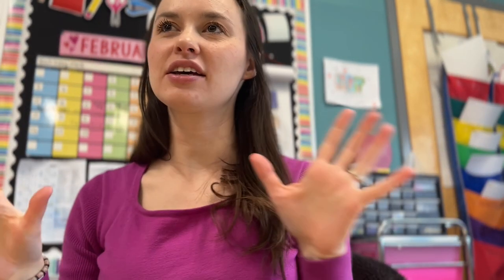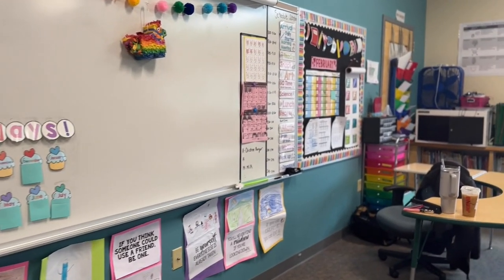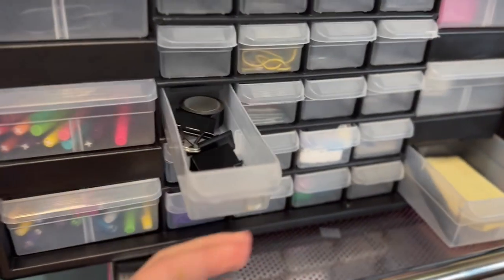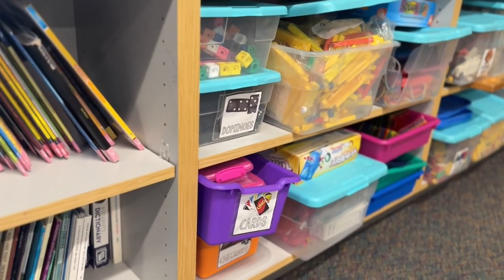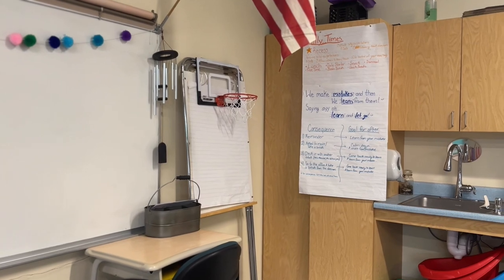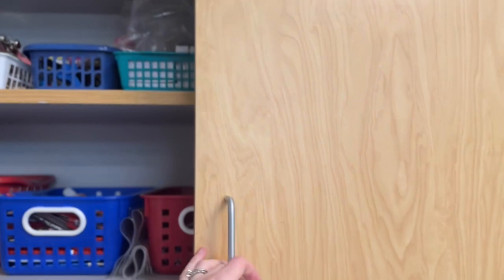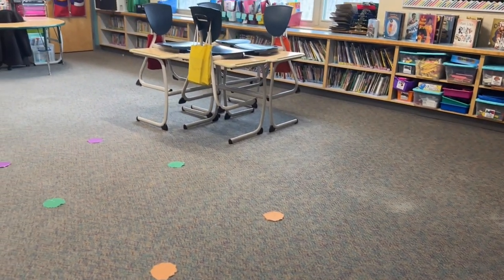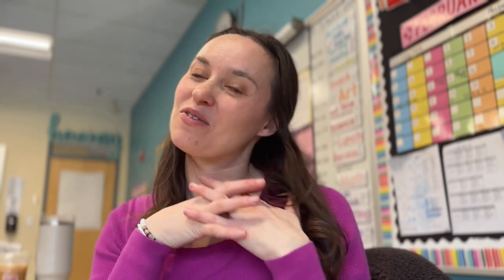THIRD GRADE CLASSROOM TOUR / seventh year teacher & class organization, realistic mid year 2023 tour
Yay! Thank you for being here and for watching this week's video!  If you are new here, my name is Victoria and I am a third grade teacher in Maine. In today’s video you get a peek into my third grade classroom. Please ask any and all questions you have!

Teacher Toolbox:
Pencil Sharpener

Let me know what other videos you'd like to see from me! Whether that be more week in my life vlog-style videos, day in my life in videos, Mom vlogs, Teacher vlogs, or lifestyle vlogs in Maine. In teacher vlogs let me know if you’d like specific topics to be discussed like math stations, reading stations, writing instruction, science of reading, morning meeting, classroom management, classroom organization, student teaching tips, new teacher tips, etc. With motherhood let me know if you’d like to see more routine videos, one year old activities, day in the life with a toddler, what my toddler eats in a day, etc. Let me know if you'd like to see more finance videos on budgeting, saving on a teacher salary! Or more videos of me trying new things for a week, whether that be new skills or habits.I also love minimalism, and slow living videos as well! Thanks for any feedback